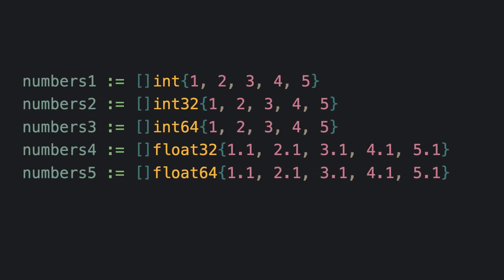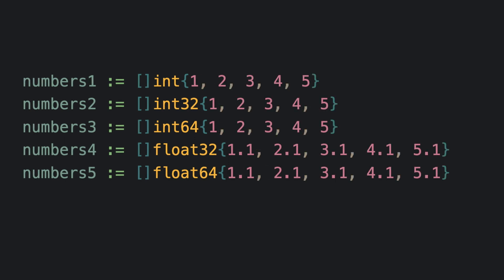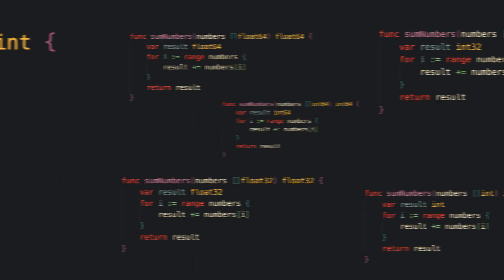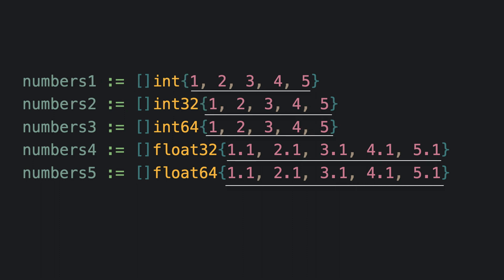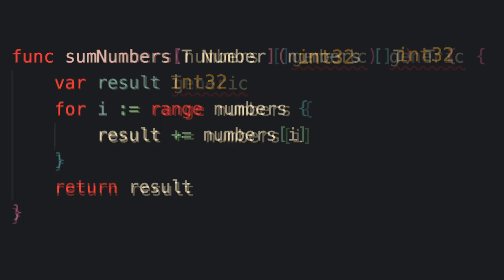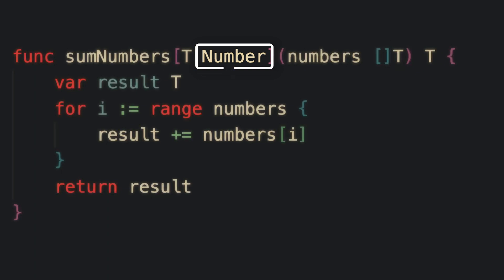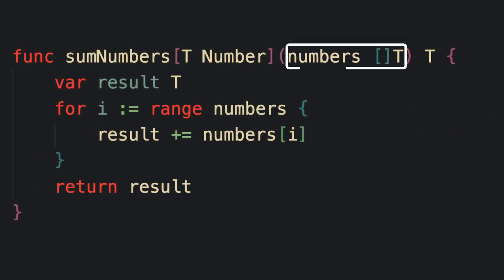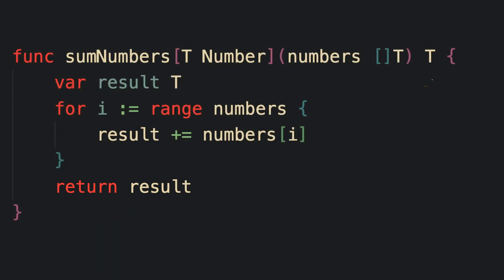Go Programming - Generics in 2.8 Minutes!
I’m also giving away my FREE 5+ hour Go Fintech course to show you why the biggest backend systems are moving to Go. It’s built for predictable performance and codebases that actually stay readable as they grow.

We’ll build a production-style payment app from scratch. If you’re tired of complex systems feeling unmaintainable, this course and Golang are for you. 🎓